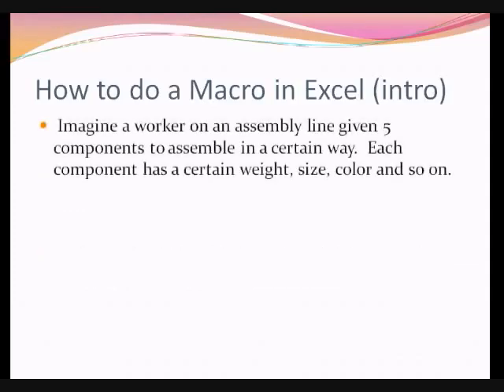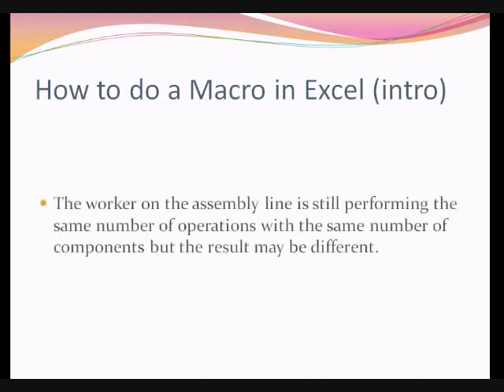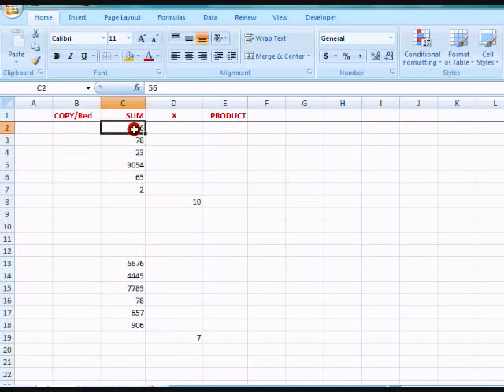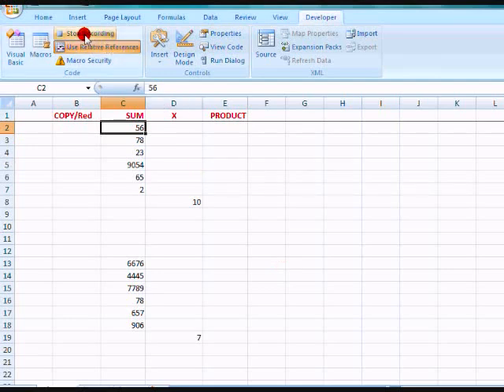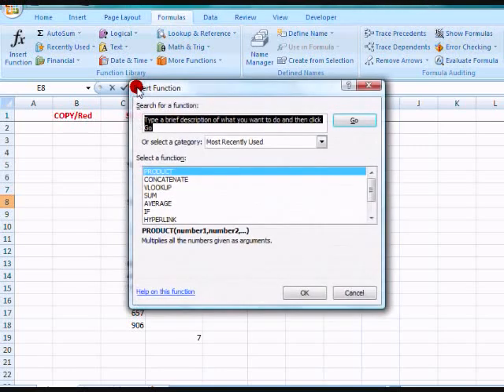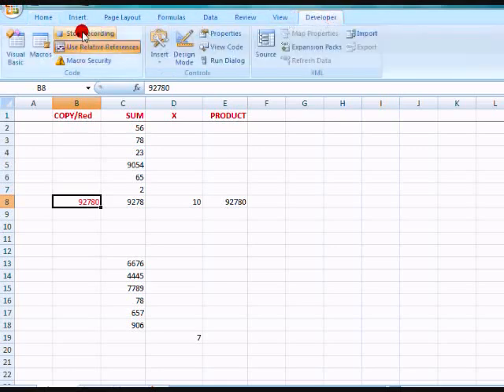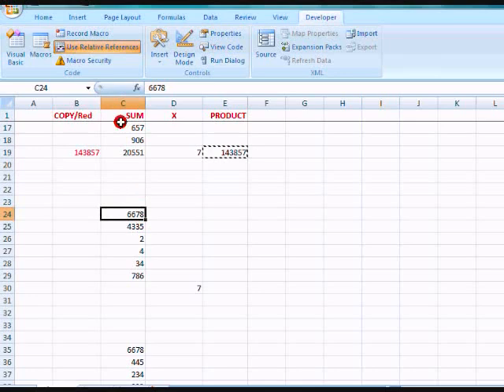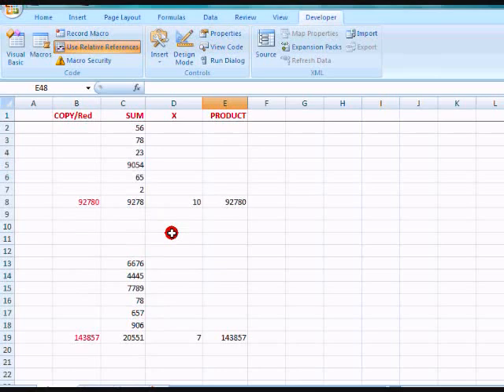How to Create a simple Macro in Excel YouTube